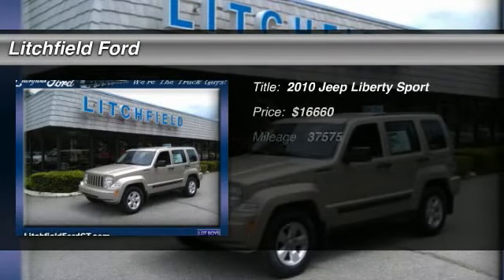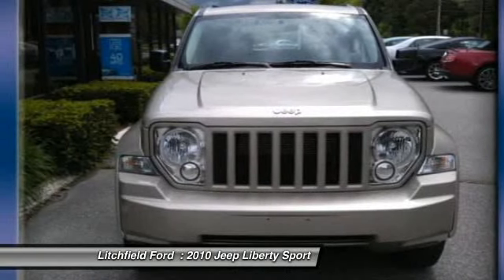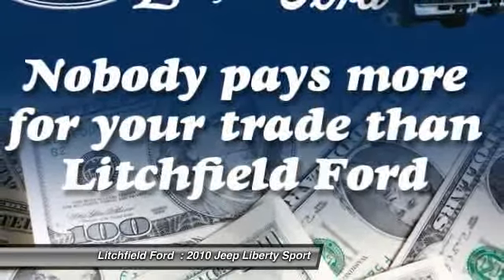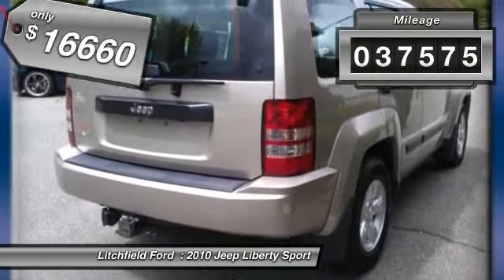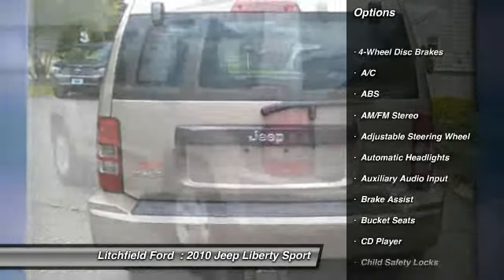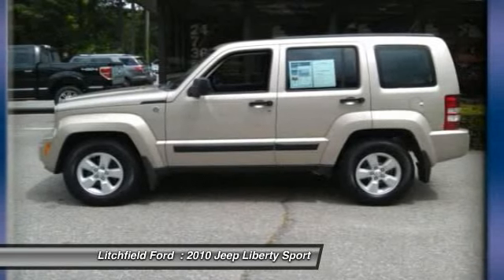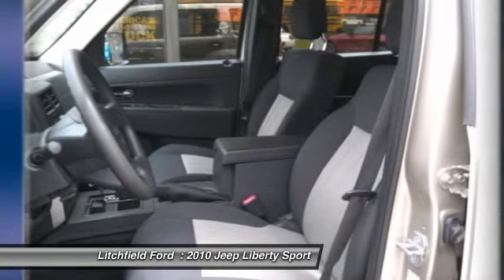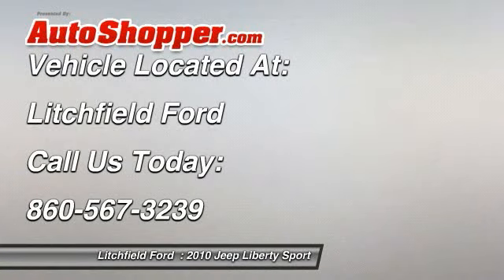2010 Jeep Liberty Sport Litchfield CT 06759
2010 Jeep Liberty Sport